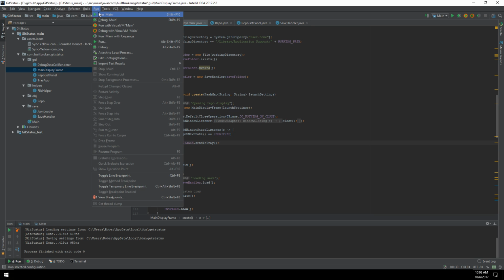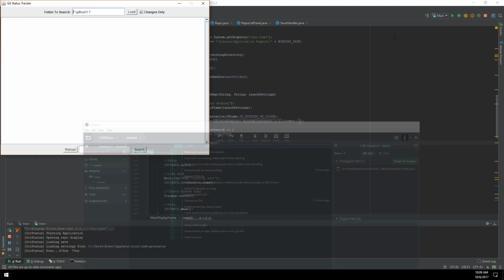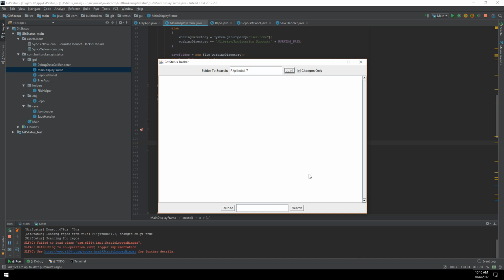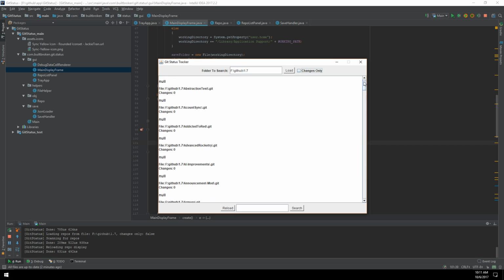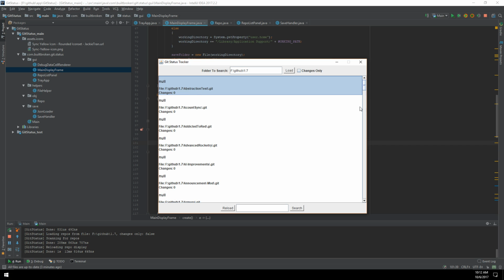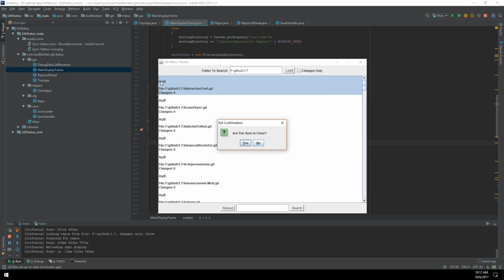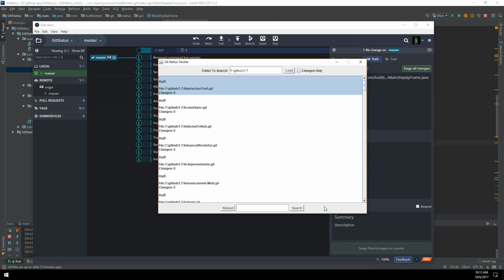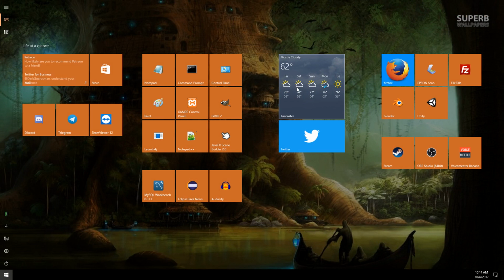Git Status - App Demo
Demo of an application I'm developing to remind me to sync my git repositories.